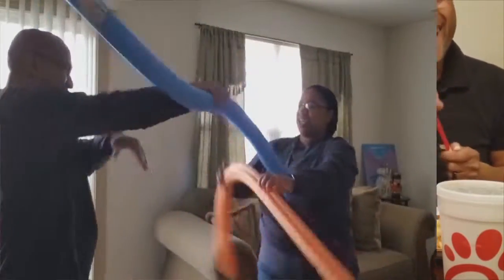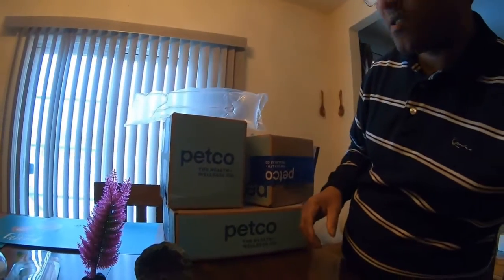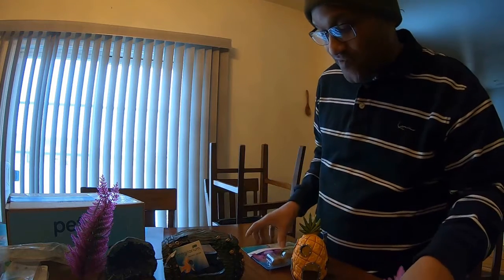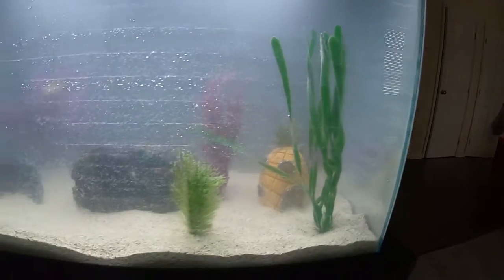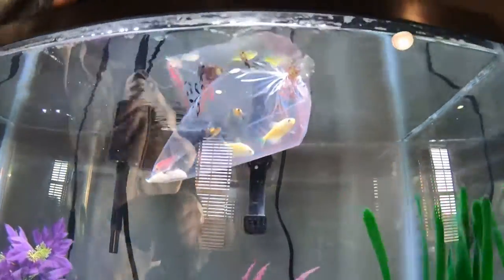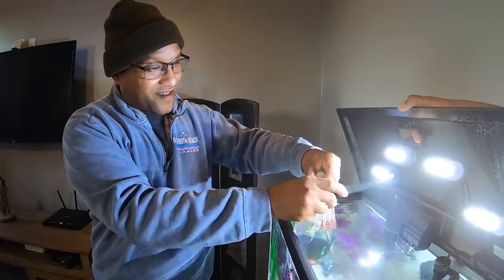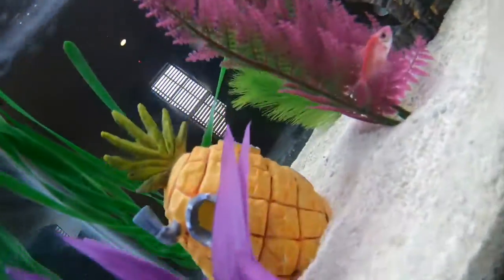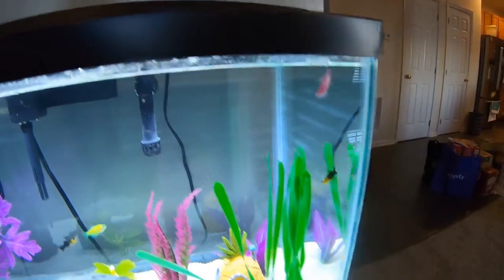RealNester Fish Day--WTF !!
TheRealNesters
Facebook Fanpage

Bitcoin
1Gb3NYswts5oLmf9f4ZnNHHKTsBcHFEWUQ